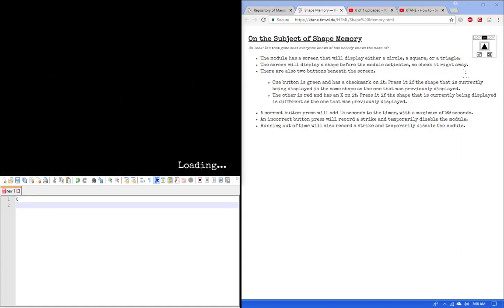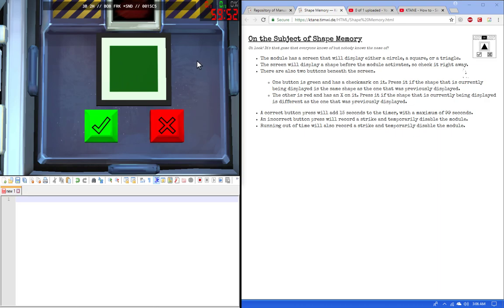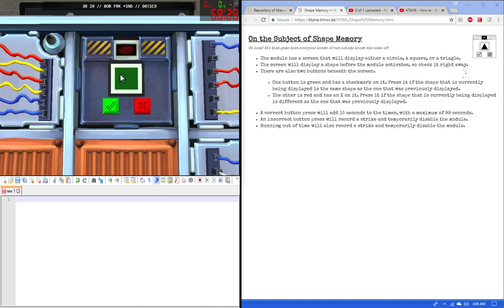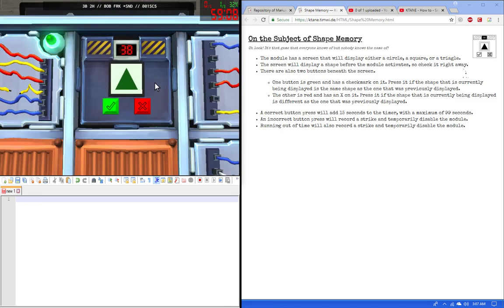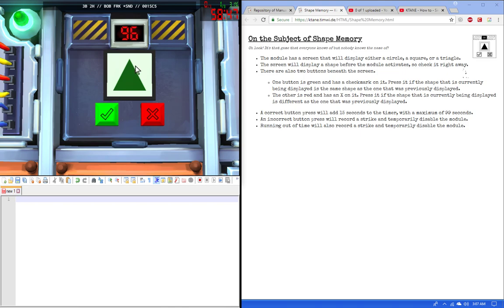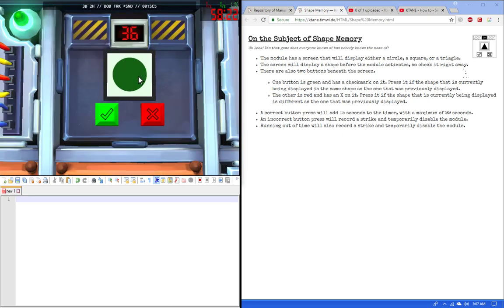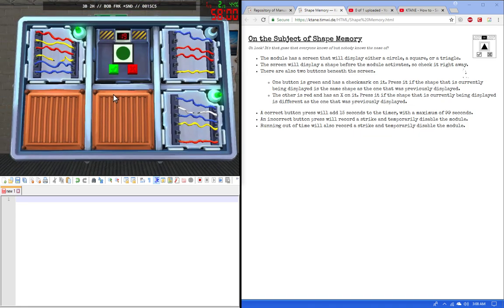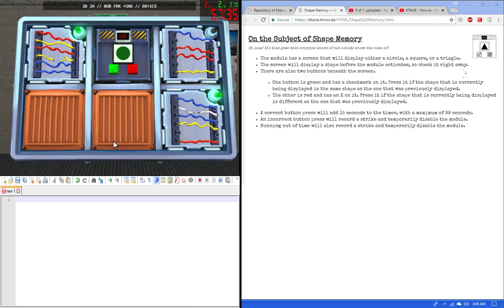KTANE - How to - Shape Memory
Video tutorial of the Shape Memory needy module in Keep Talking and Nobody Explodes.

Looking for people to play with?